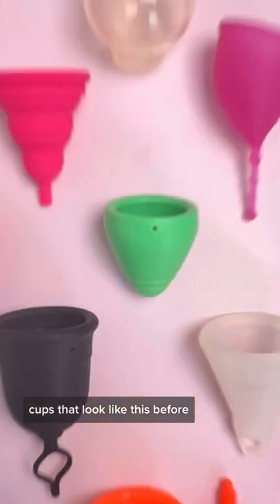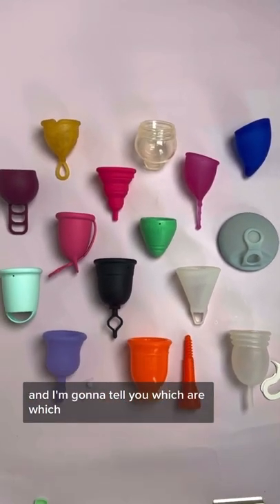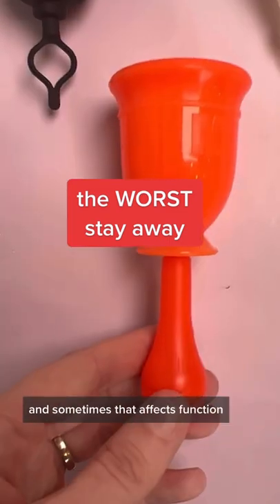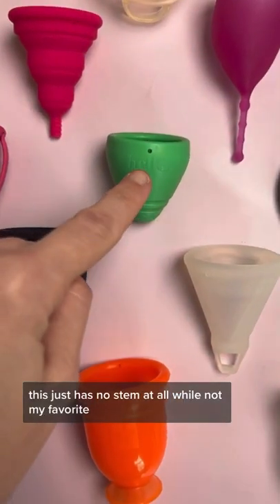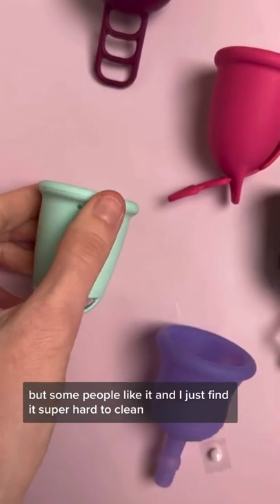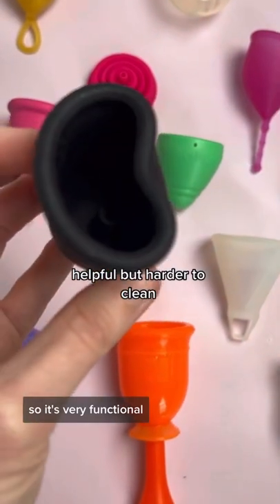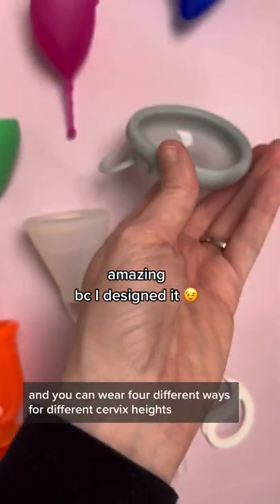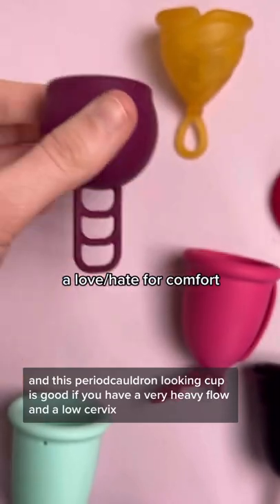Weirdest Menstrual Cups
Sometimes an “out of the box” idea should stay in the box.